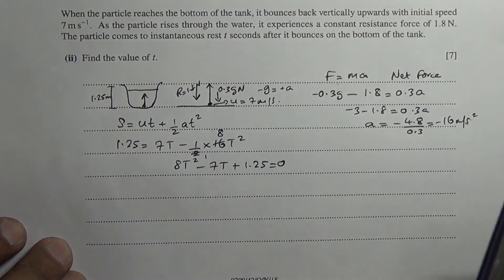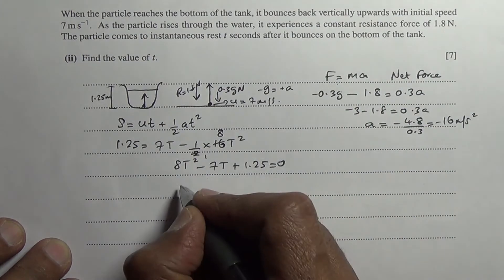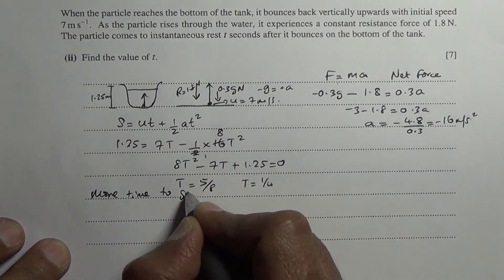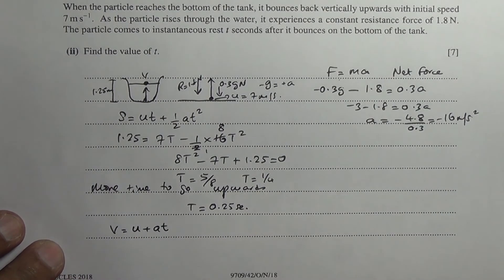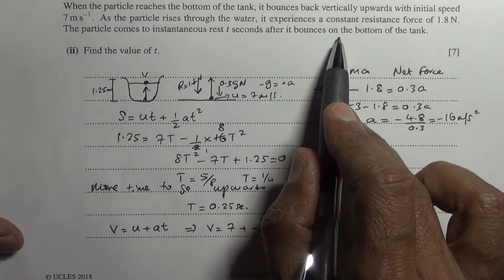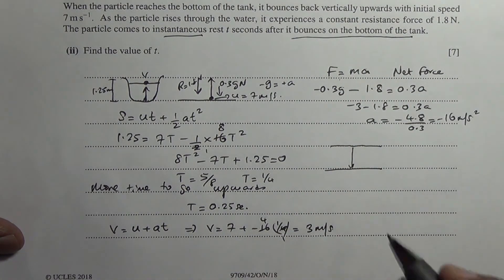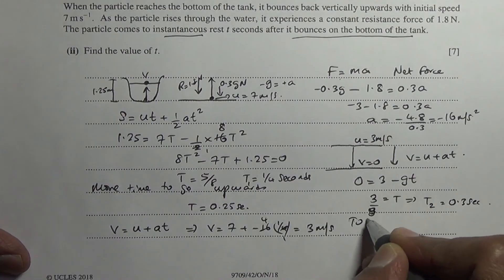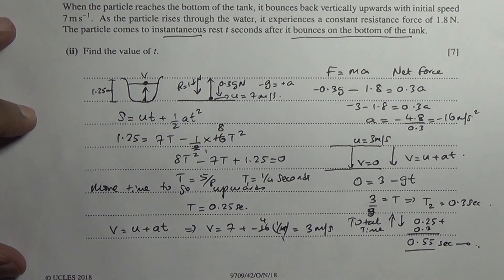October 2018 9709 42 M1 Q7 Pure Maths A level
Energy method to find speed & time of a particle moving vertically upward and then falling back downward into water.